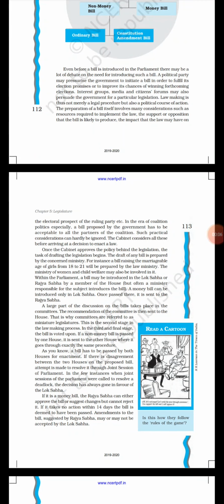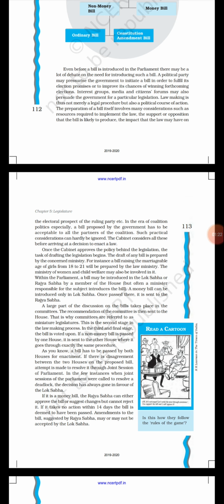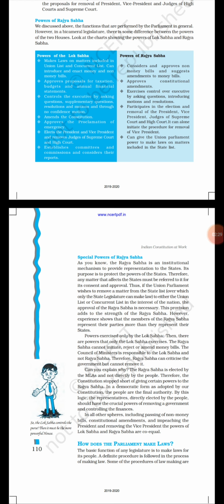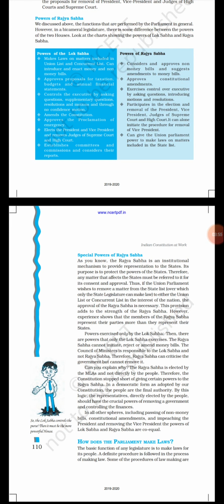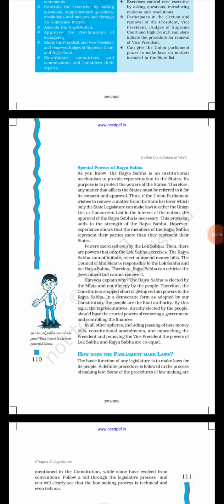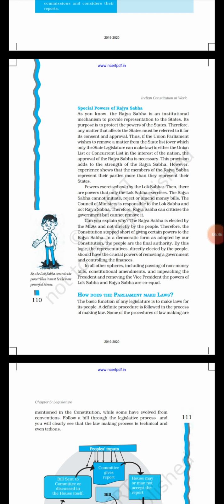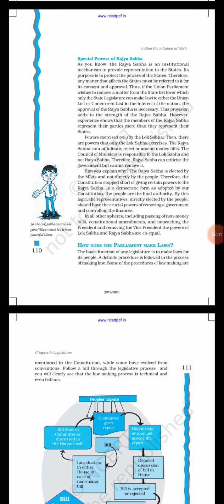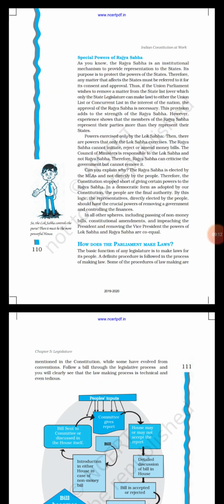Class XI Political Science